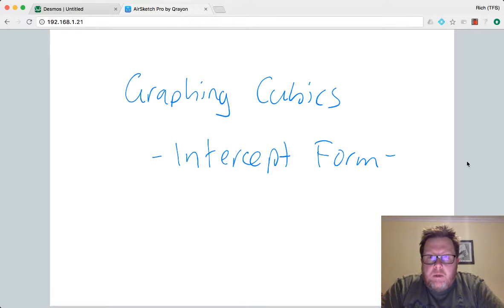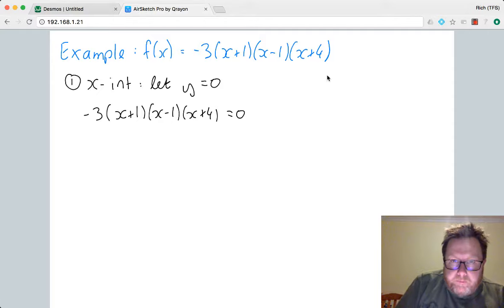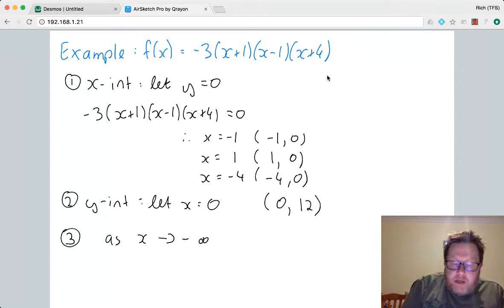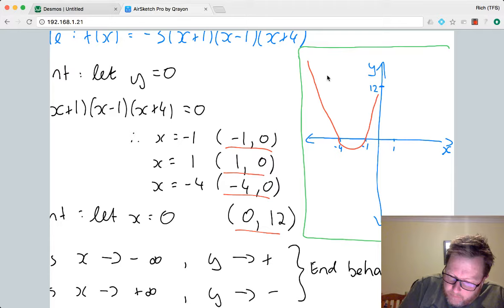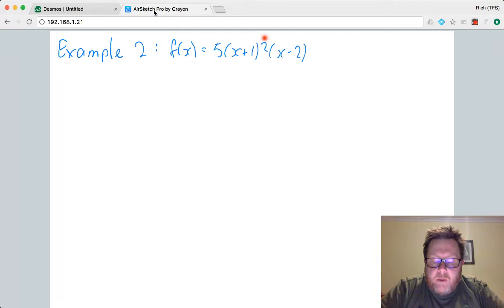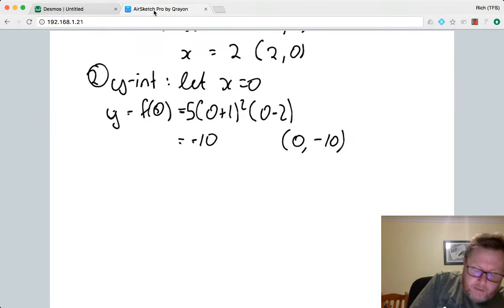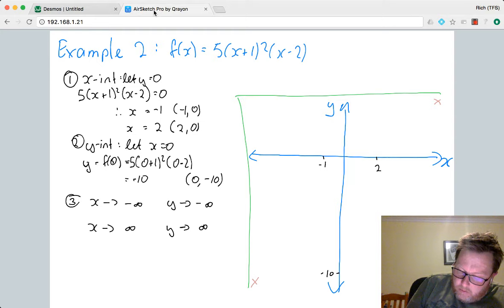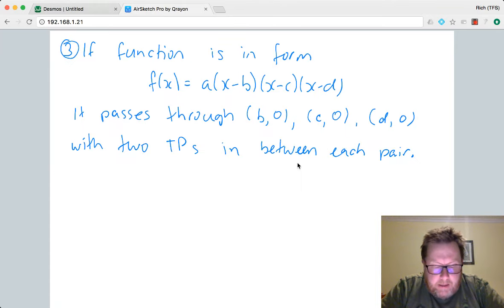Graphing Cubic Functions - Intercept Form